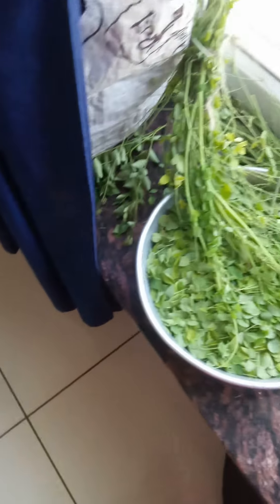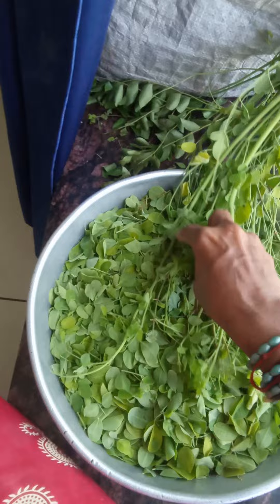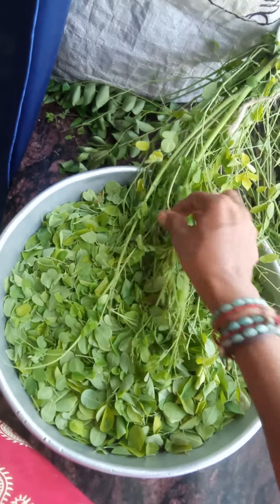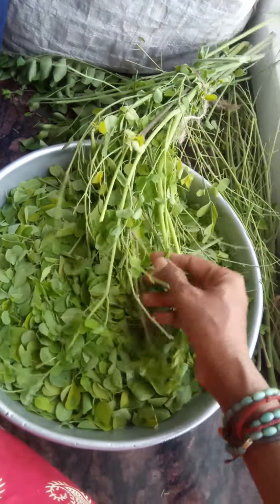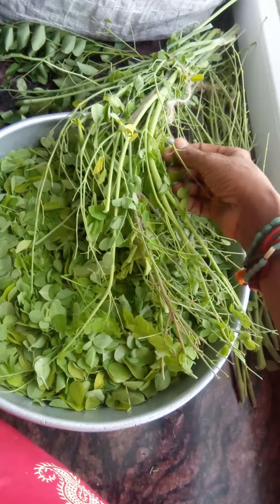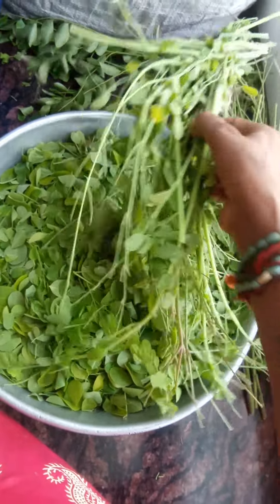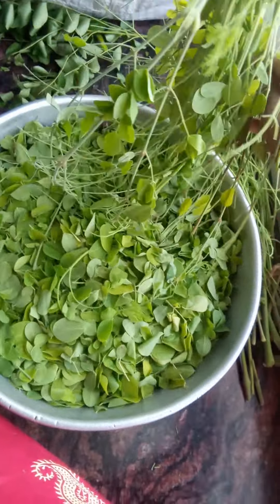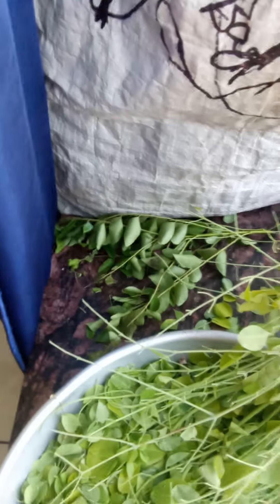16 June 2024(2)